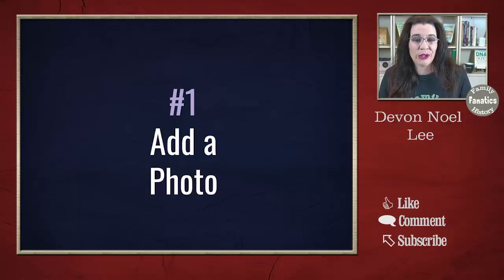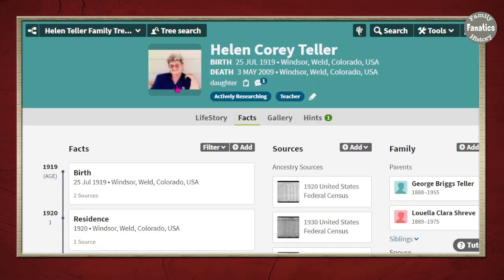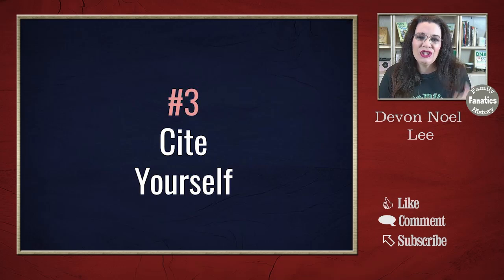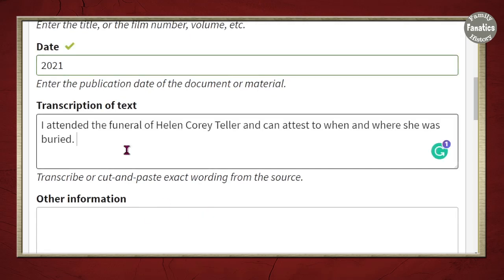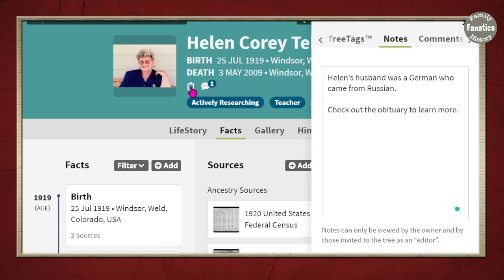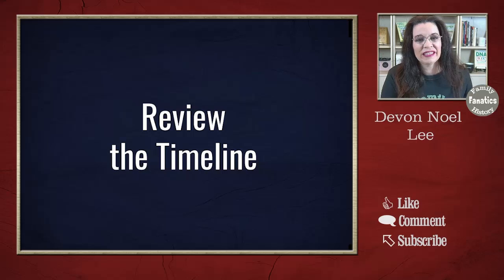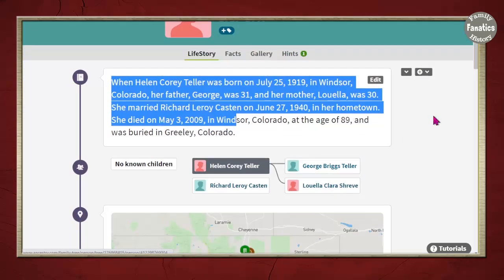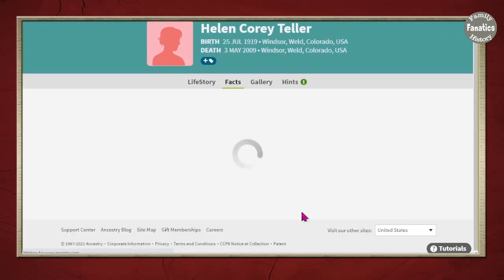Ancestry.com: 5 Ways to Enhance Your Family Tree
You can build your family tree on Ancestry, but how can you make it functional and attractive? In this video, discover 5 things you can add to profiles on your ancestry member family tree to keep track of all of your discoveries.

CONTINUE LEARNING

CHAPTERS

0:00 Introduction
0:30 Add a Photo to Your Tree
1:36 Add Ancestry MyTreeTags
3:06 Create a Custom Source Citation For Your Knowledge
4:46 Add Notes to Ancestry Family Tree
4:38 Add Details to Event Facts
7:10 Review Life Story Ancestry Timeline